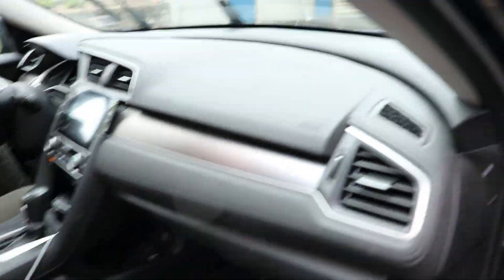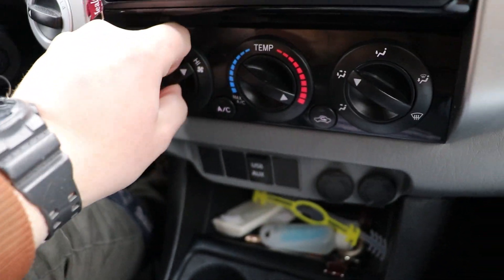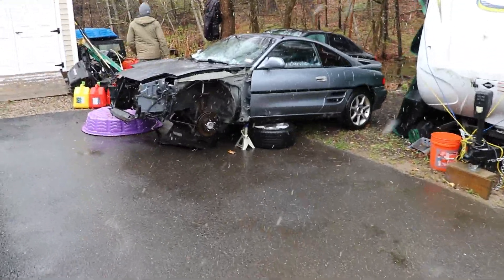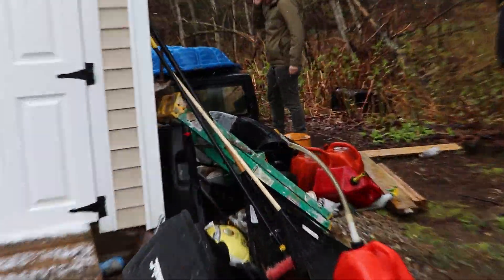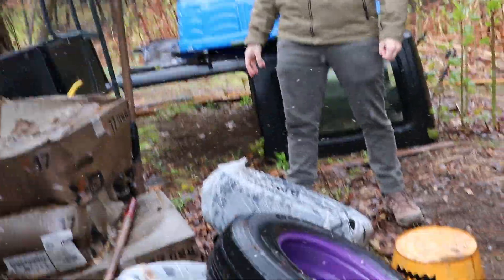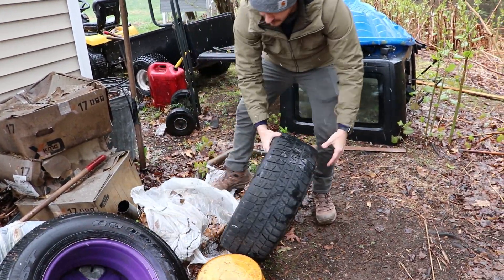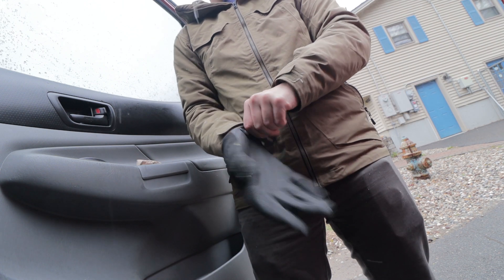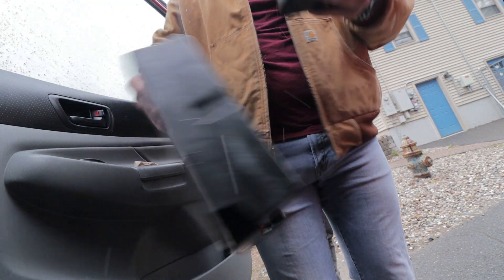Buying Cheap Wrecked Boat - Boat Restoration Part 1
We bought a cheap wrecked boat! Can we fix it up is the question! 1985 Bayliner Capri 1650